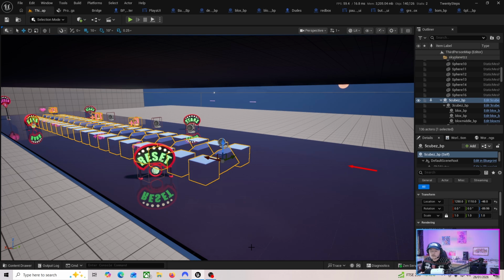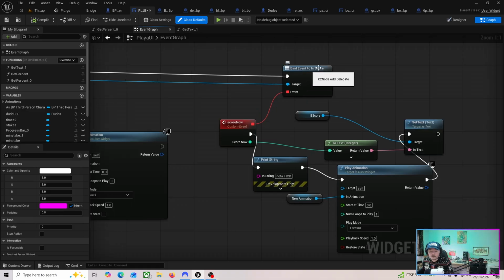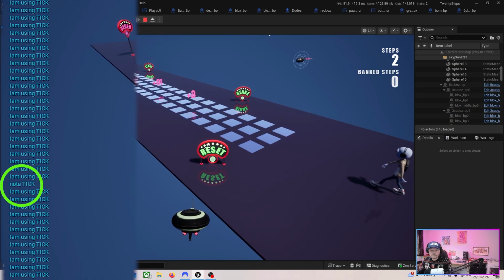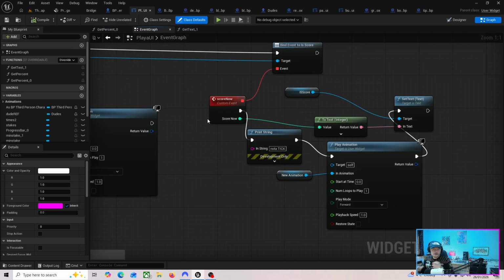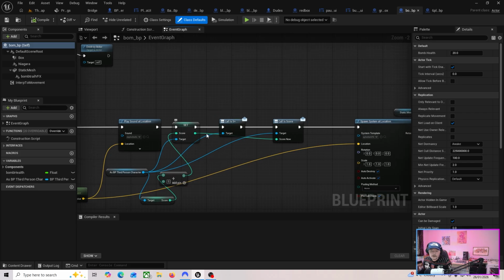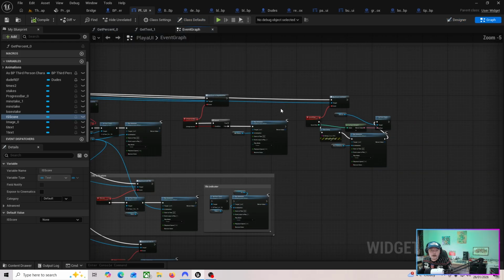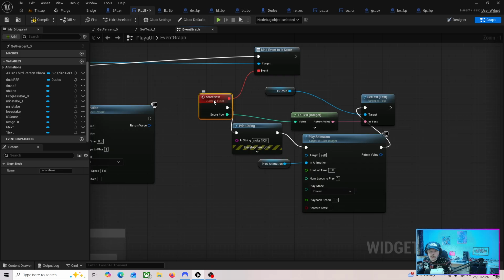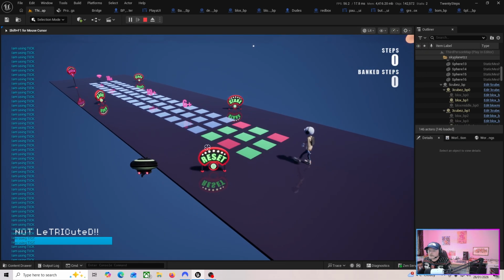Bindings Vs Event Dispatchers In Unreal Engine Score Systems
Unreal Engine, Ue5, Joypad, mapping, game design, How To, events, tick, what is

This is not a follow through tutorial but a demonstration of how widget bindings are called every frame as opposed to event dispatchers which are only called when activated.
To learn how to create event dispatchers i have a tutorial on my channel linked at the end of this video.